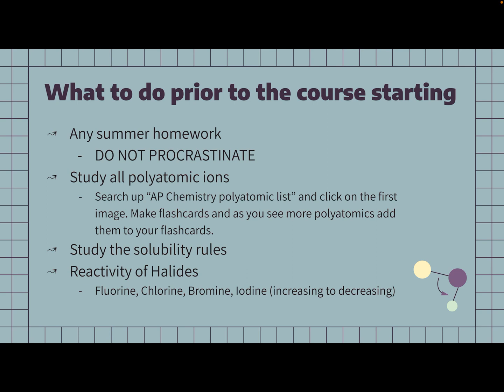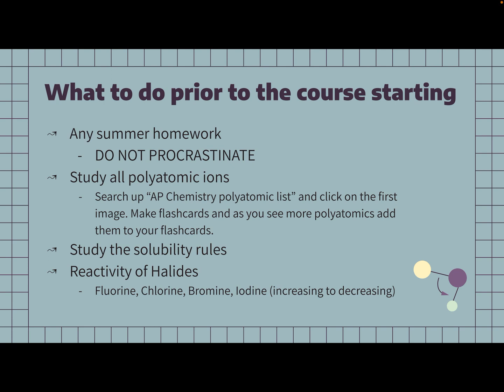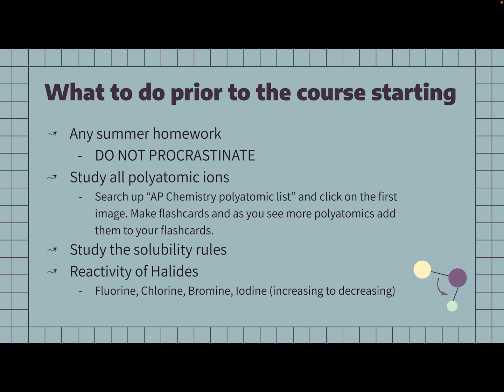Introduction to our Chemistry Series!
Hi everyone!

This is the very first Chemistry video of the Chemistry series on The STEM spot. This video is a basic introduction into what this series will offer you and is also a basic introduction in what to expect and what you need to do in preparation for the AP®︎ Chemistry course.

The next video to look out for is on some chemistry basics and of course the most FUN chemistry topic ever... SIGNIFICANT FIGURES! So look out for that video and I hope you enjoyed this one.

Ok, thats it. Thank you!!! :)